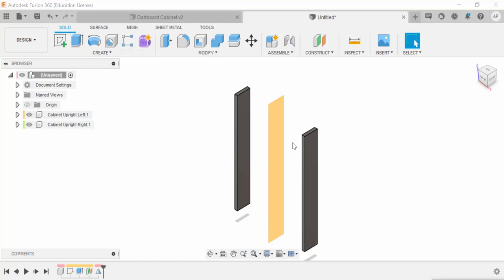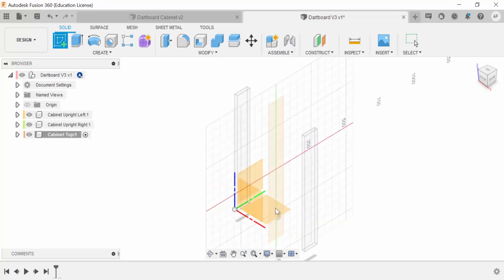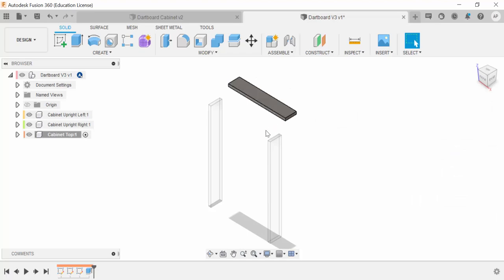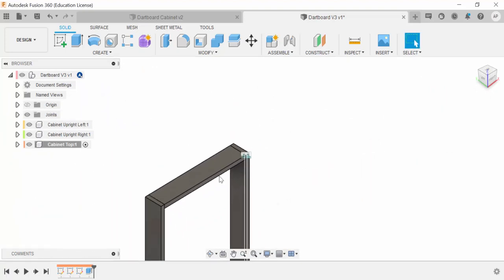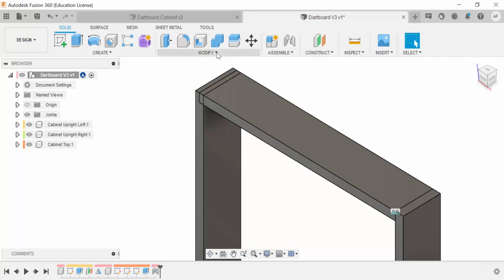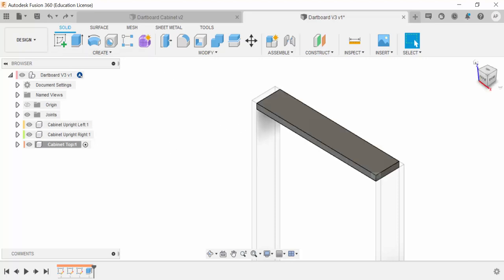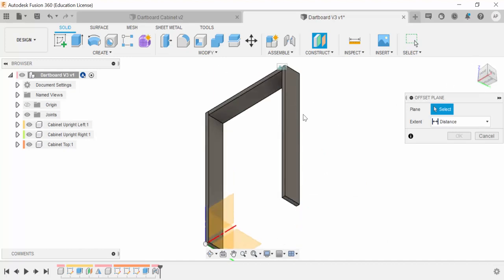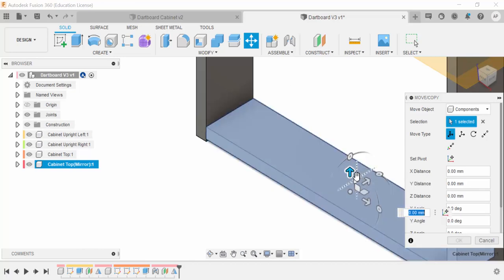Dartboard Cabinet Top Rail Video 2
This video is number 2 in the playlist which outlines how to make the top and bottom rails of the cabinet section